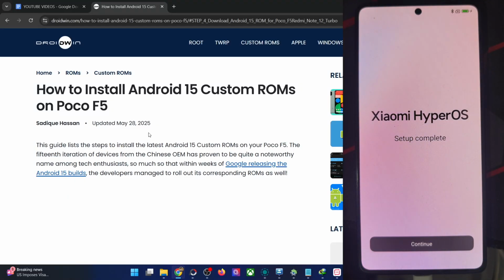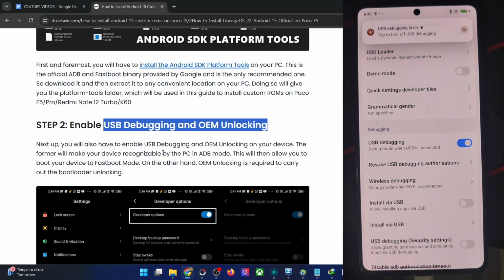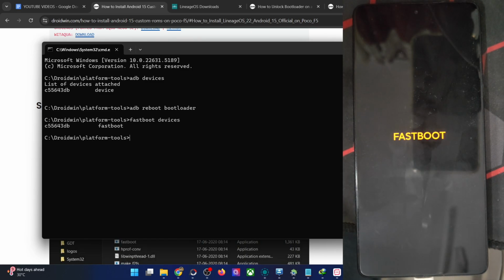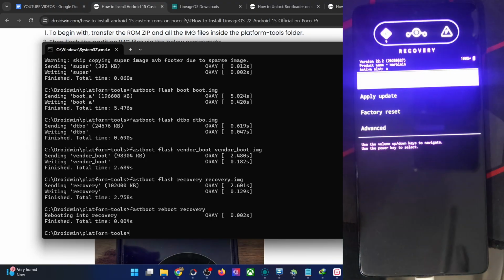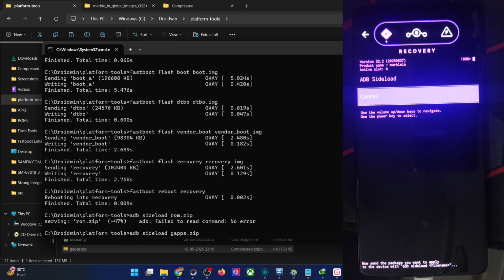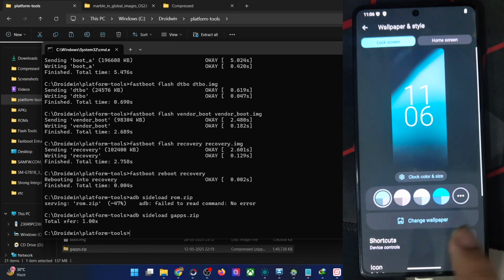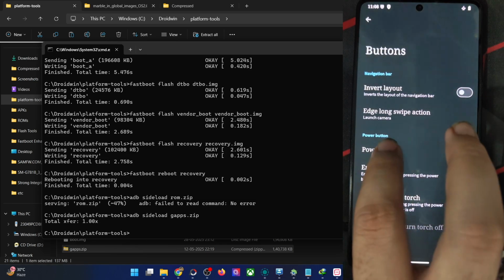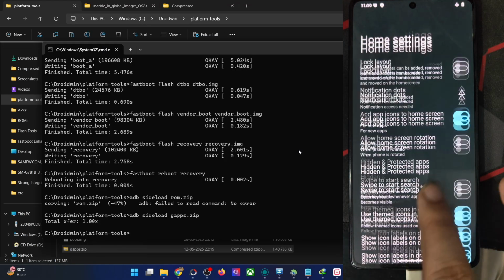Official LineageOS 22 Android 15 for Poco F5 is Here: Here's How to Flash It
In this video, we will show you the steps to flash the latest Official LineageOS 22 based on Android 15 onto your Poco F5.

00:00 Be on Android 15/HyperOS 2
00:49 Install Android SDK Platform Tools
01:24 Enable USB Debugging and OEM Unlocking
02:37 Unlock Bootloader on Poco F5/Redmi Note 12 Turbo
03:00 Download LineageOS 22 Android 15 ROM for Poco F5
03:36 Boot to Fastboot Mode
04:28 Wipe Super Partition
05:06 Flash LineageOS Partition Files
05:50 Format Data
06:01 Install LineageOS 22 on Poco F5
08:14 Flash GApps [Optional]
09:15 Check Out LineageOS 22 Android 15 ROM